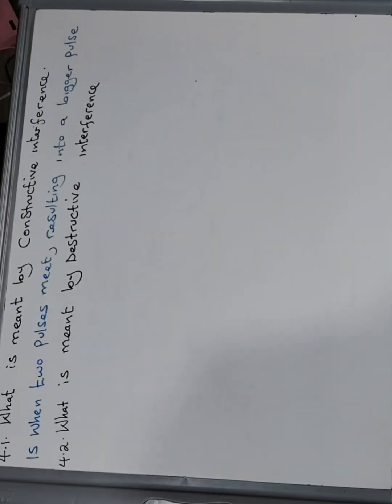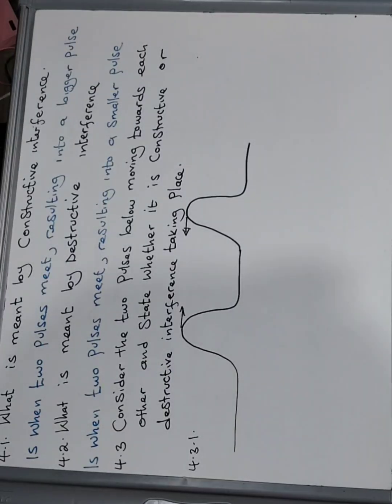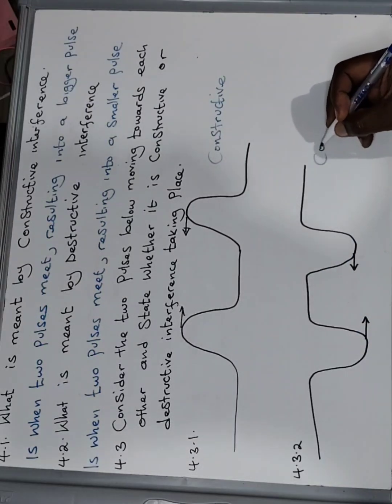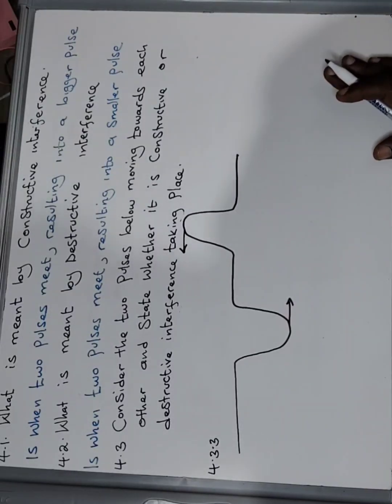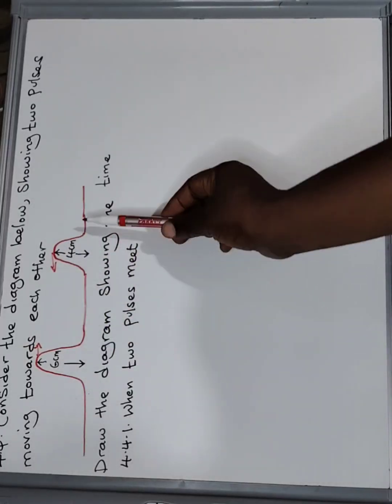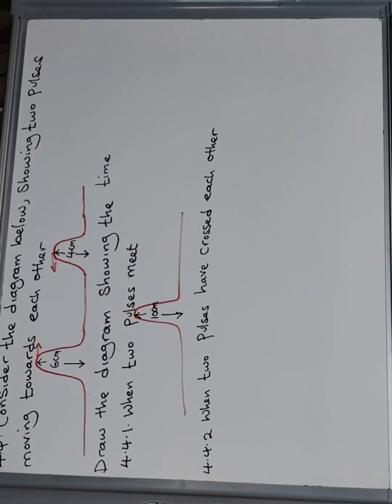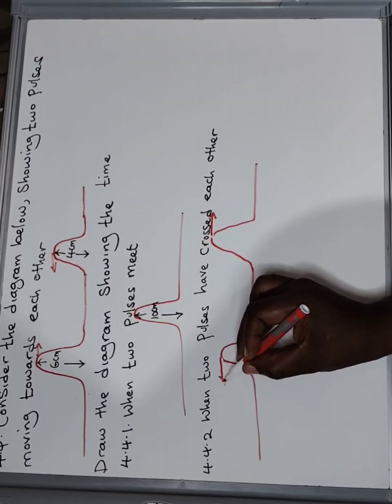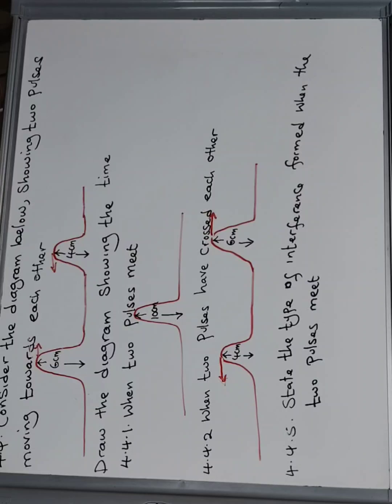WAVES AND PULSES (Constructive interference): Grade 10(Lesson 4)